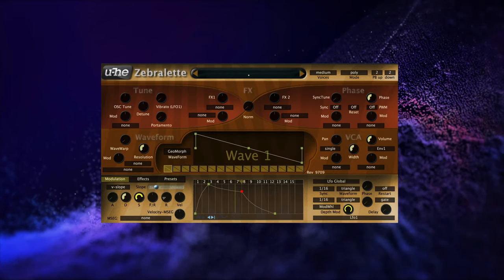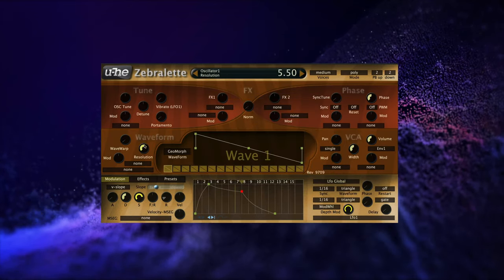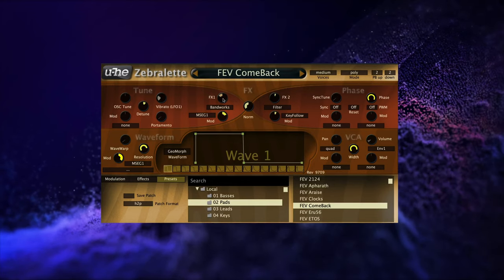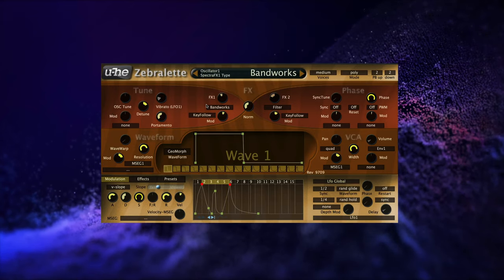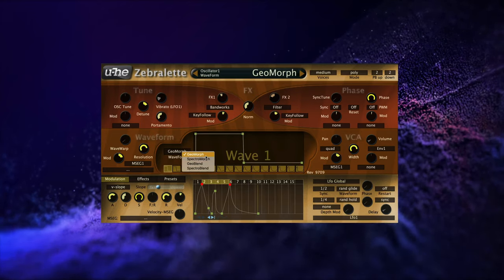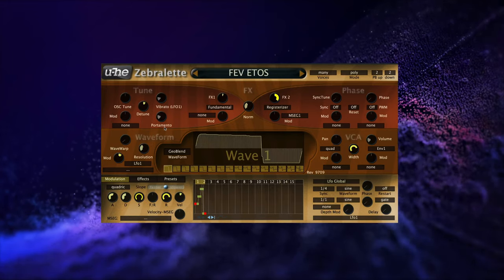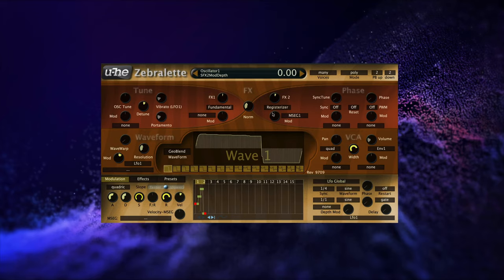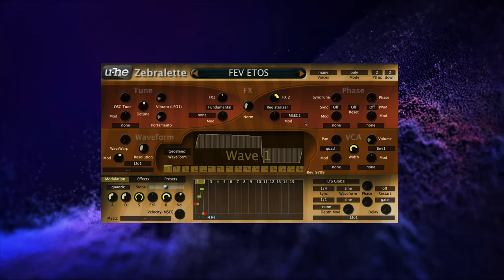Zebralette Must Have Free Vst Synth | Immense For Trance Atmospheres & Pads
Zebralette is a top free synth by U-HE and it is perfect for trance atmospheres and pad presets. This is demo introduction into why you need Zebralette by U-HE.

If you would like to help the channel community beyond youtube, link to the Demis Hellen shop and preset banks I have worked on.

Useful Links